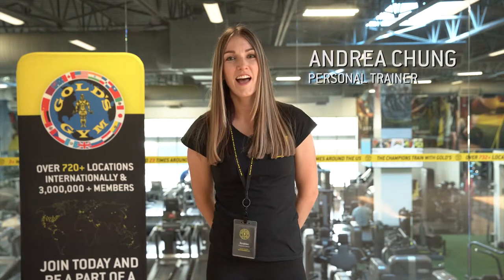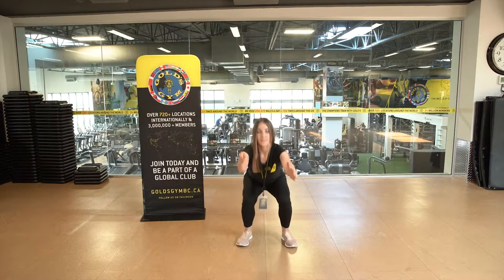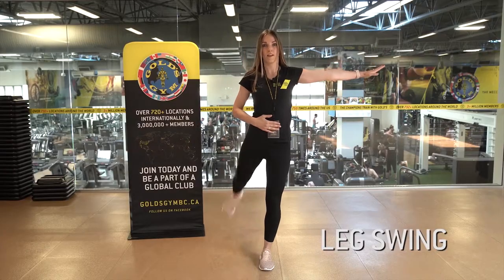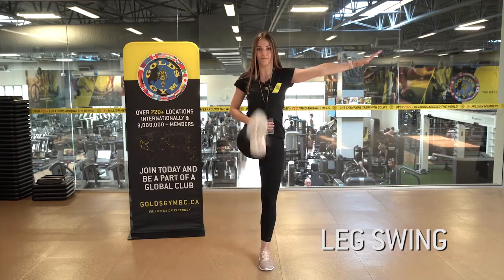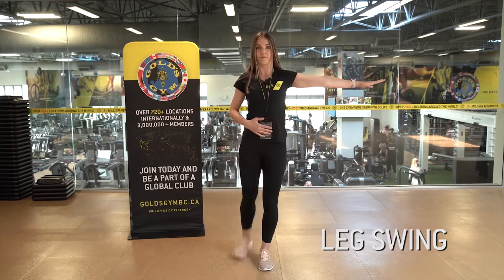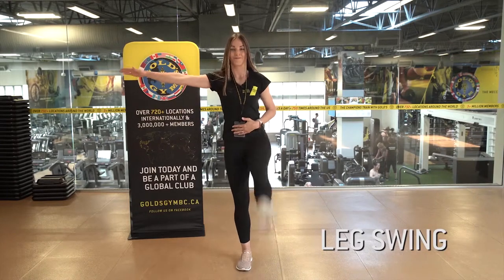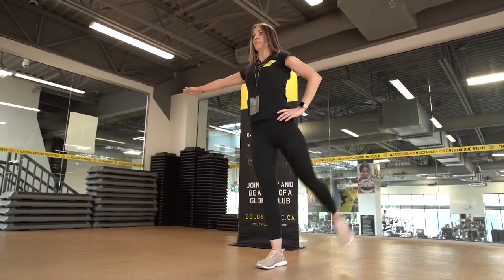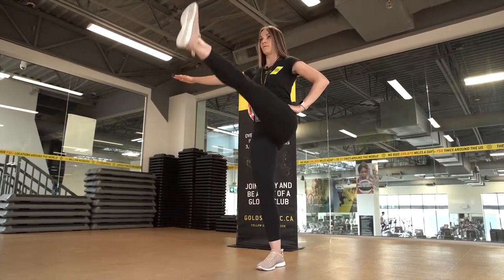ANDREA's WARM UP TIPS